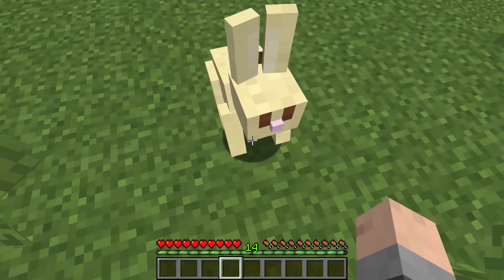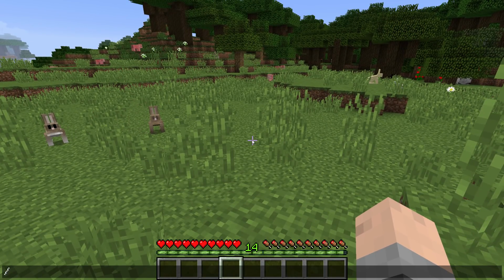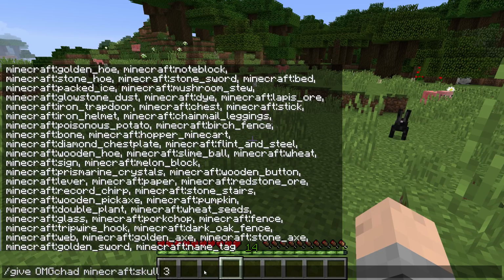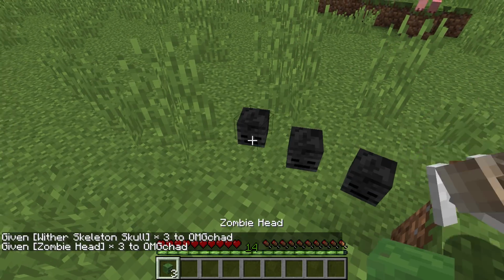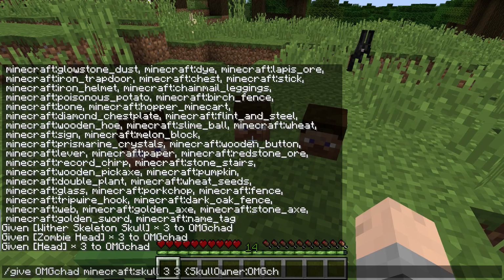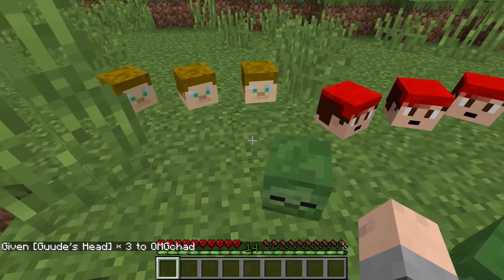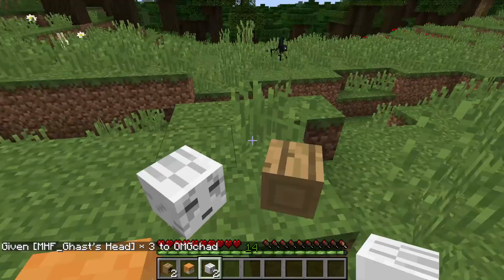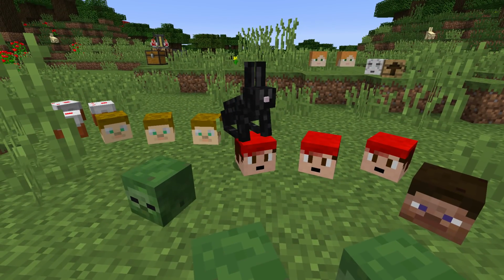How To Get People's Heads In Minecraft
How do you get custom heads in minecraft? learn how to make player heads with commands in vanilla mincecraft.

/give USERNAME minecraft:skull 1 3 {SkullOwner:USERNAME}